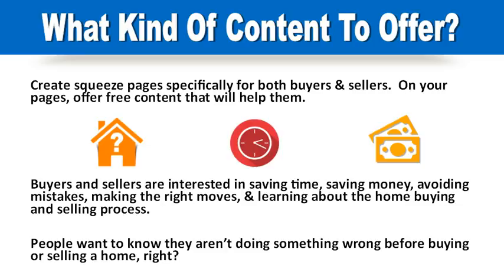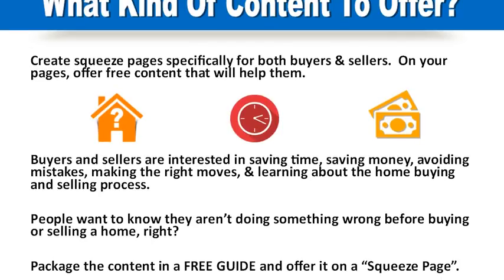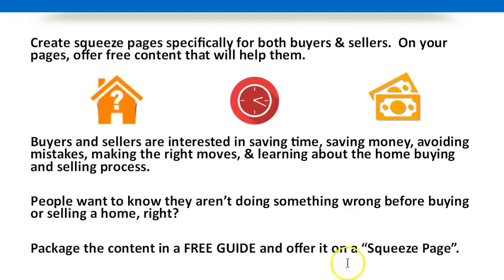Video 3: Squeeze Page Examples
- Instantly setup highly effective real estate squeeze pages. 1 click install with hosting and email marketing included.